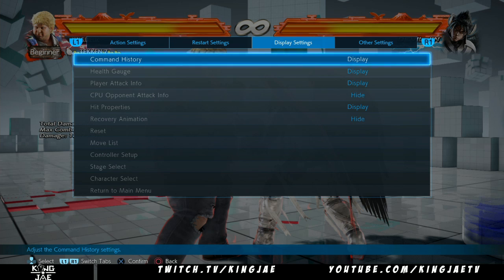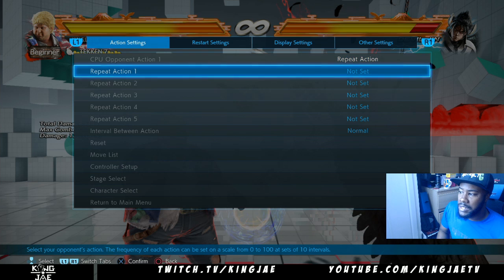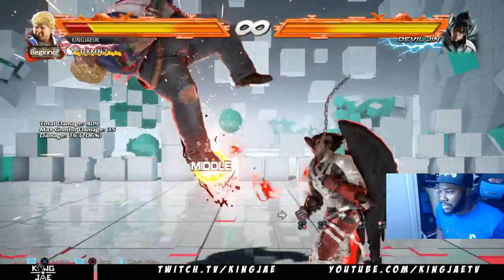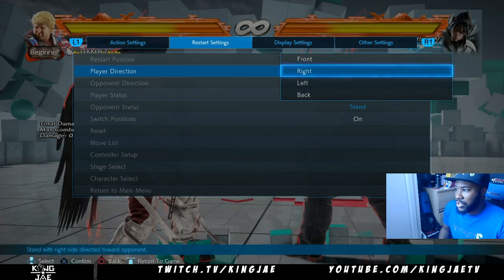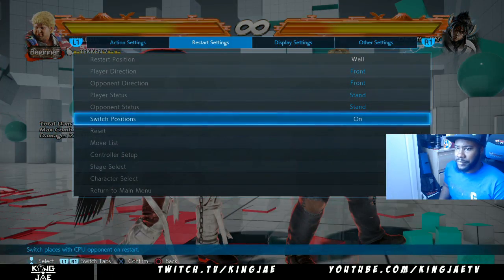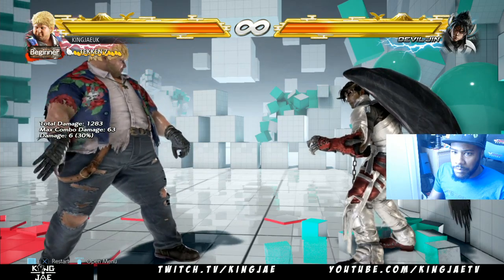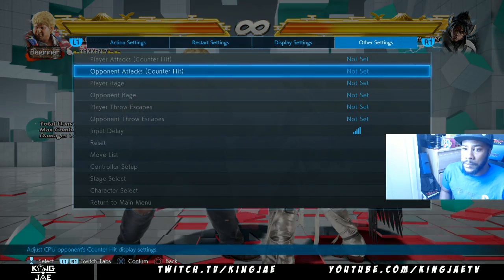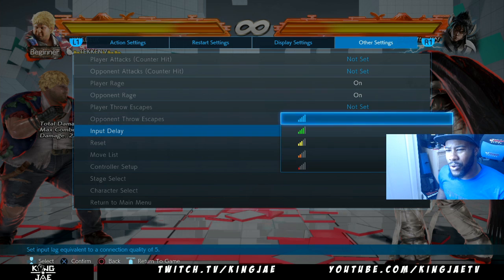HOW TO USE PRACTICE MODE EFFECTIVELY! - TEKKEN 7 (BASIC TO PRO)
Want to learn how to use PRACTICE MODE effectively? Check out this video. It breaks down how to use PRACTICE MODE to your advantage and become closer to a TEKKEN PRO!

Partnerships:
HyperX: